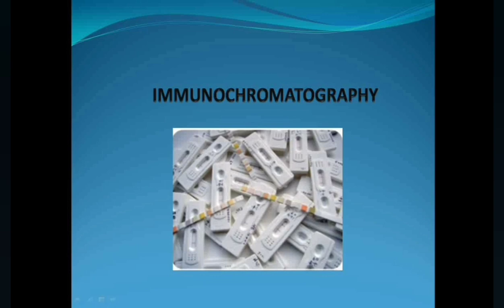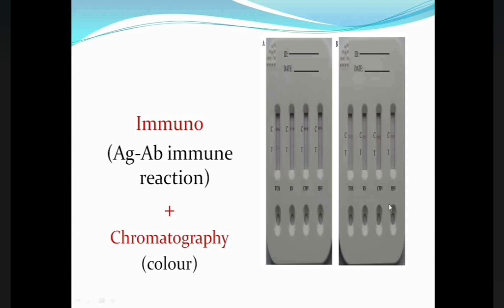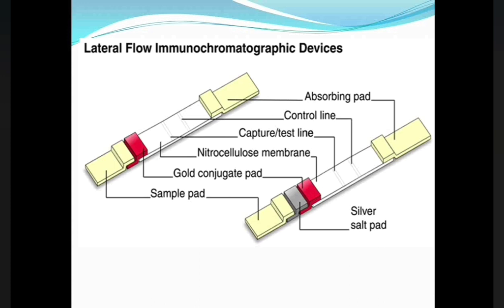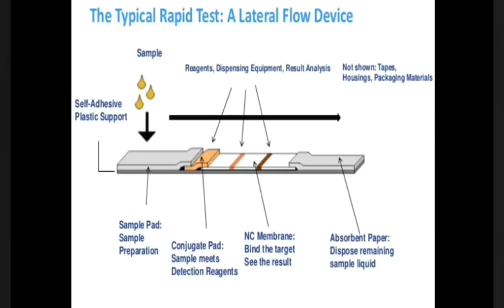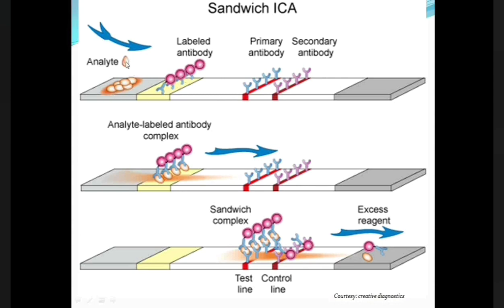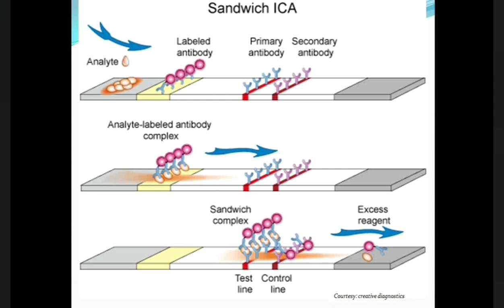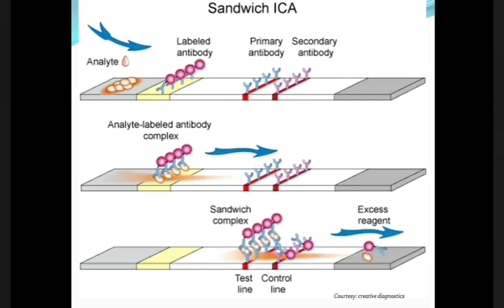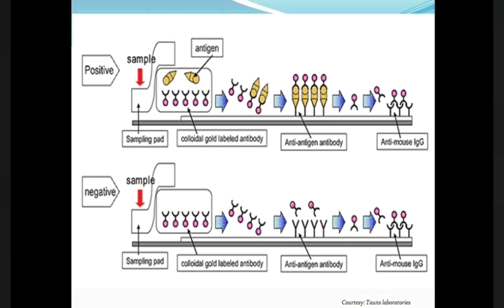Guide to Immunochromatographic Assay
This video is the guide to immunochromatographic technique and the structure of lateral flow assay kits. This also known as the Rapid immunochromatographic Test. Advantages and disadvantages of these kits have been mentioned in brief.